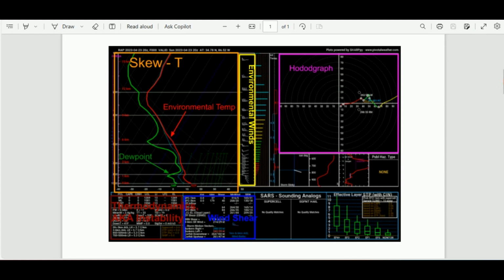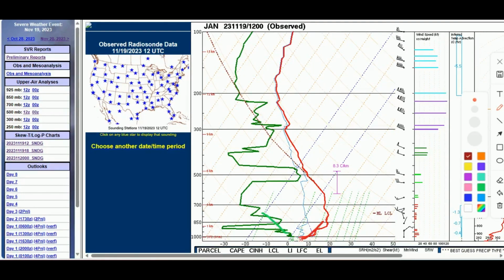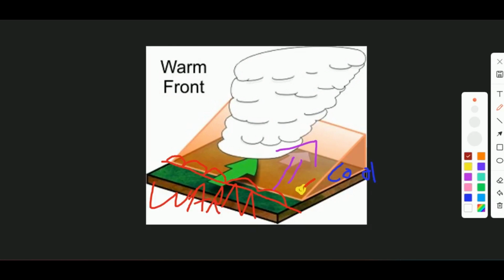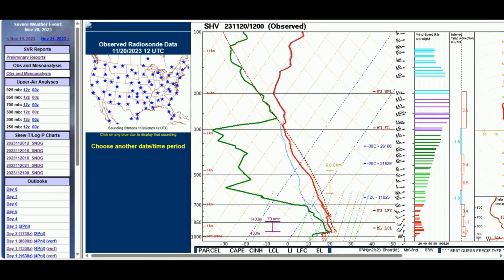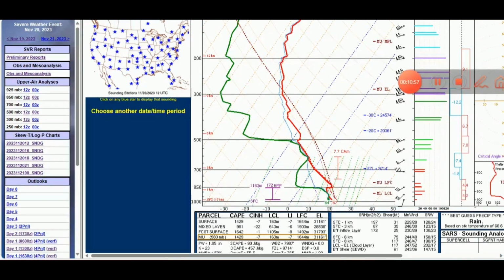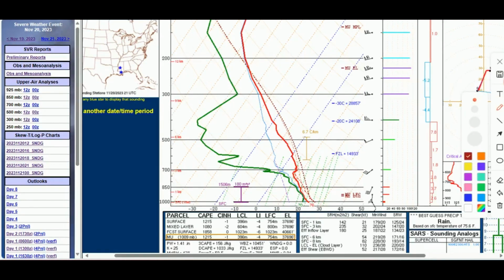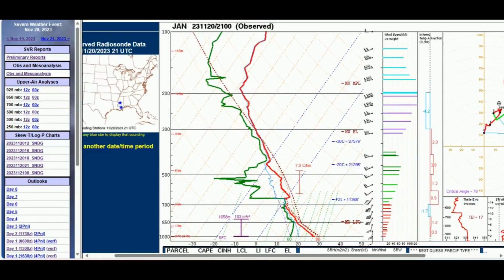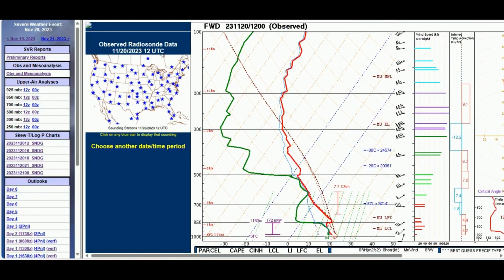Understanding Soundings and Skew T's Part 2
The purpose of this video is to gain a basic understanding of Skew-Ts and Soundings. This part covers temperature inversions, 3 types of Soundings associated with severe weather, and then compare the thermodynamic profile of each.

This website is a great educational tool if you want to know more

Chapters:

0:00 Introduction
0:40 Temperature Inversions
7:40 Severe Weather Soundings
14:15 Wrap-up and Conclusion